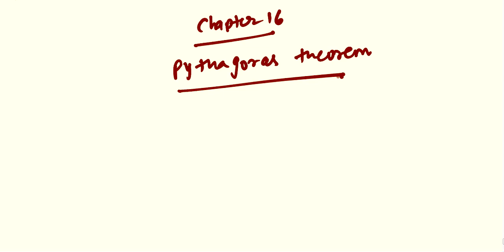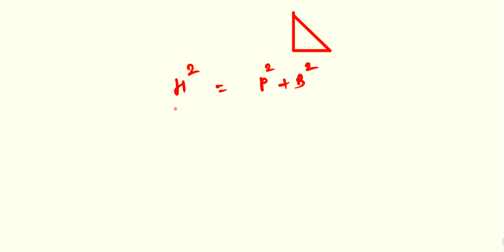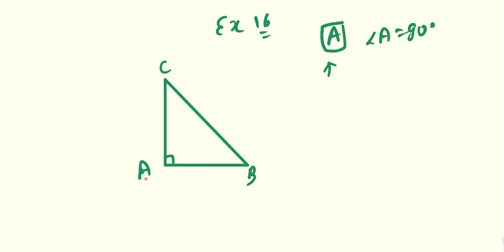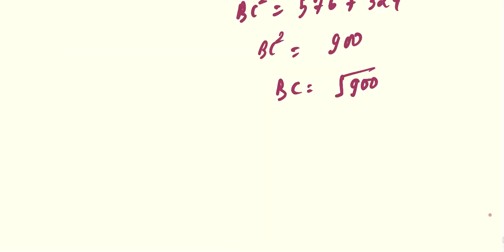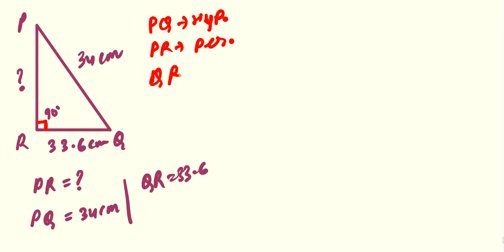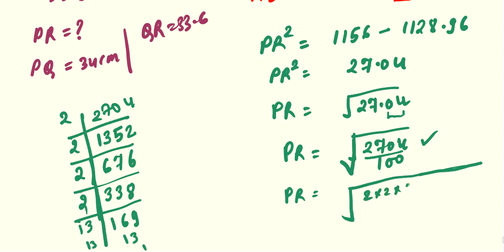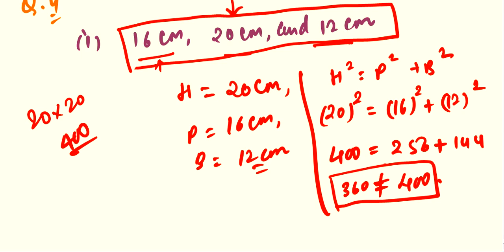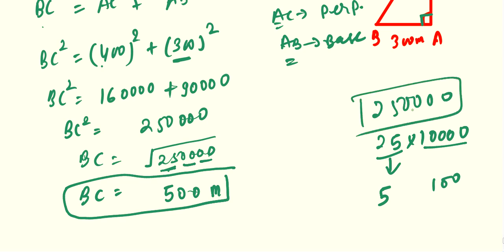Pythagoras theorem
Selina Publications Maths class VII